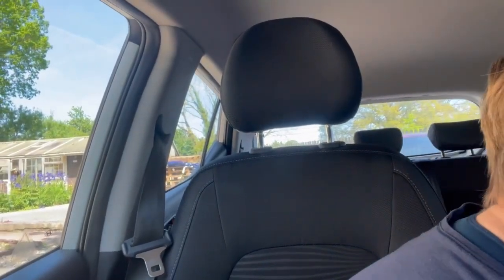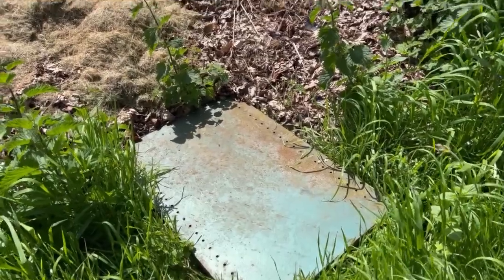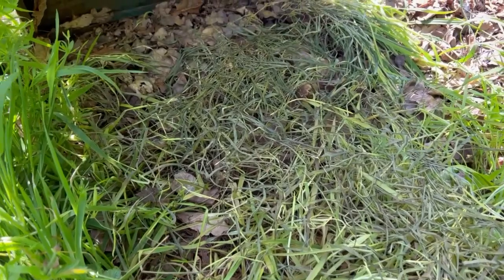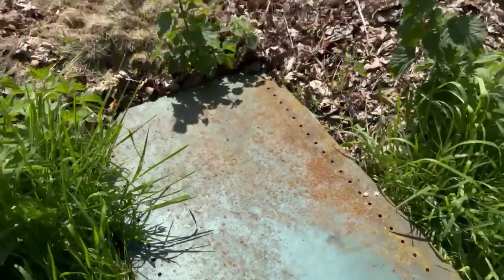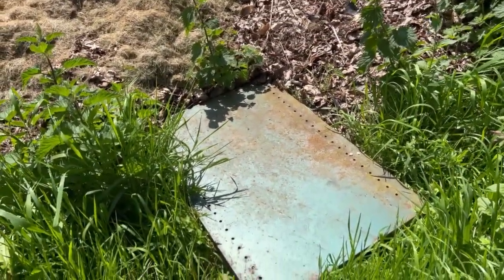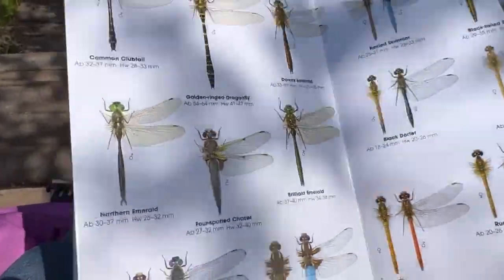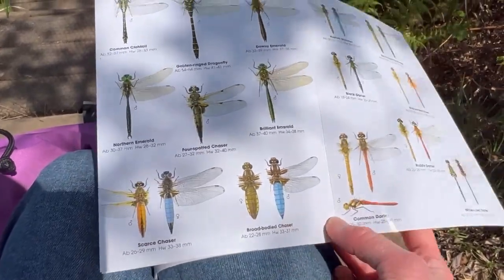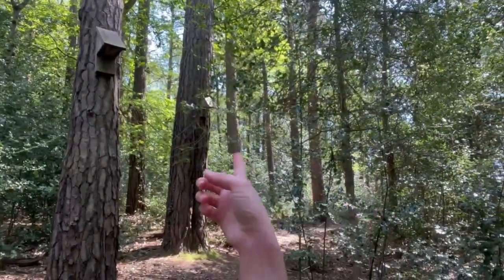Dragonfly Photography | Summer Wildlife photography | Macro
Join me to photograph the first dragonflies and damselflies of 2023 in this weeks vlog!